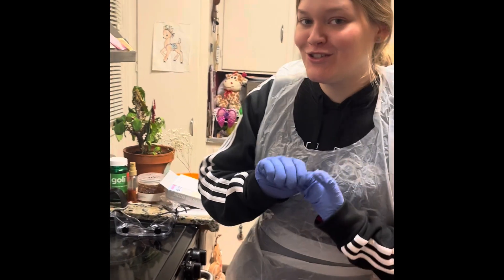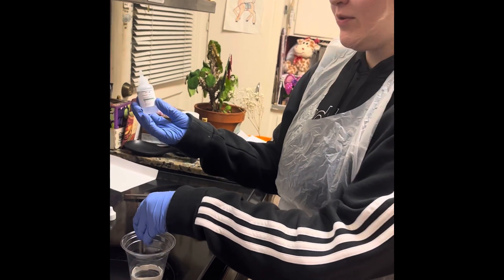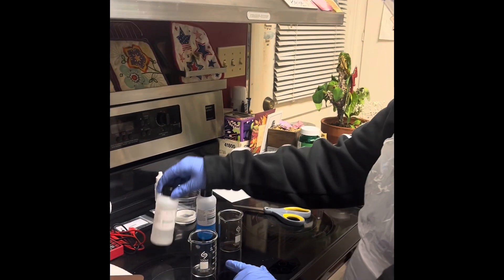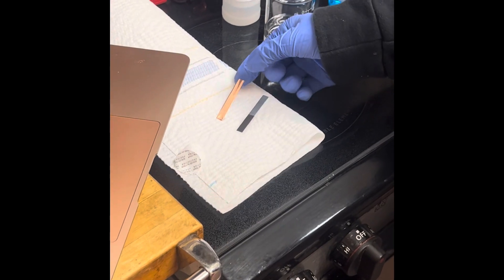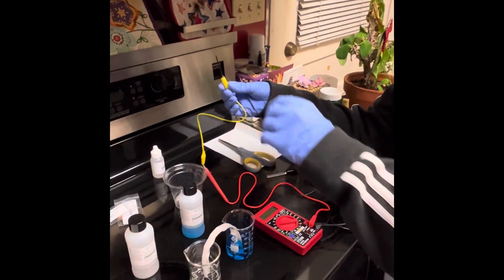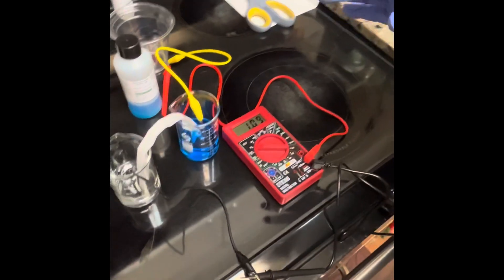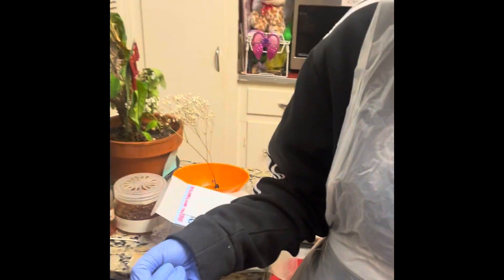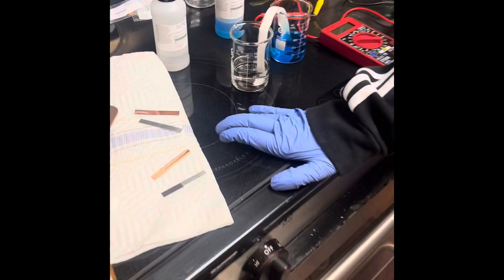Lab 10- Electrochemical Cells and Cell Potentials